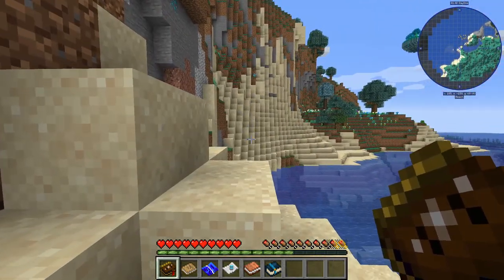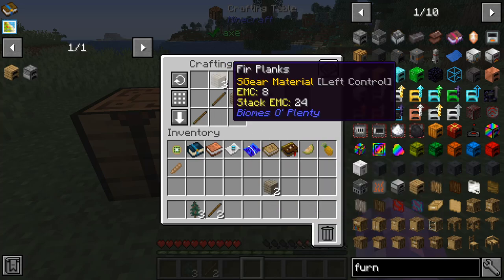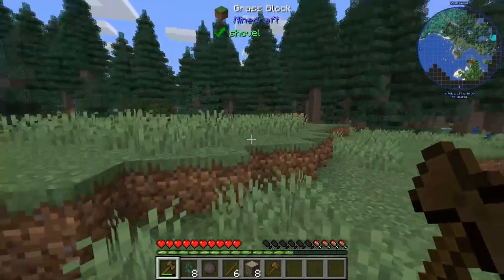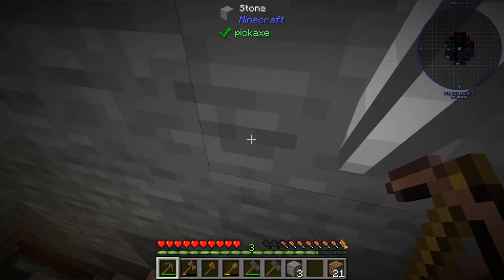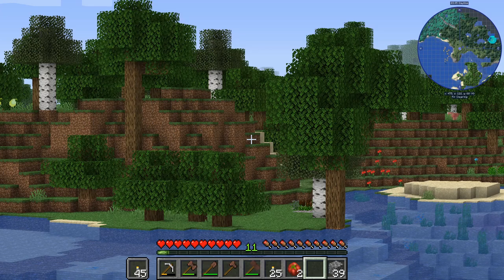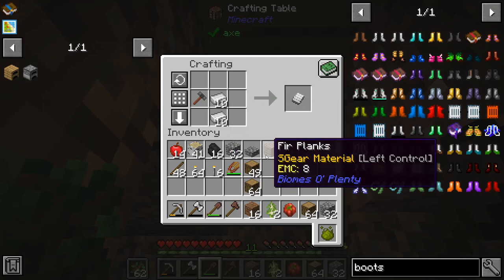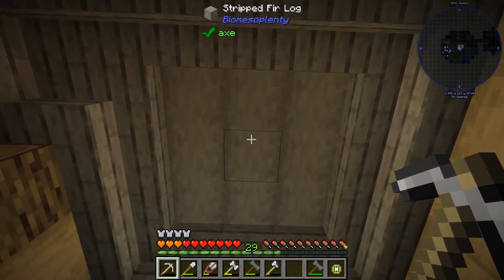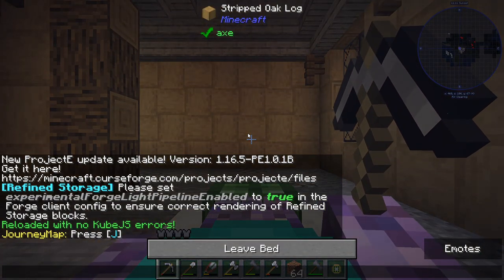Starter House | Stacia Expert | ep 1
Minecraft 1.16 Expert Pack! Stacia Expert Mode Let's Play, Episode 1!

New series, new goal! I spend far to long on a starter house, but don't worry - that part's a time lapse.

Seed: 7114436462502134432